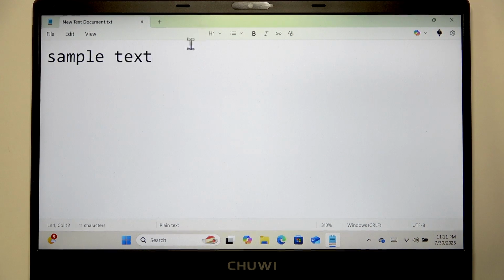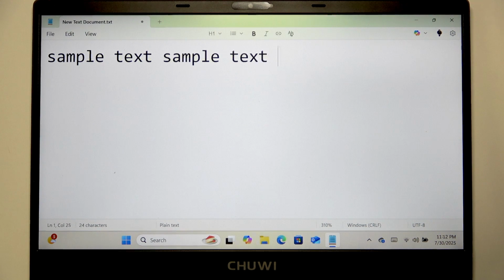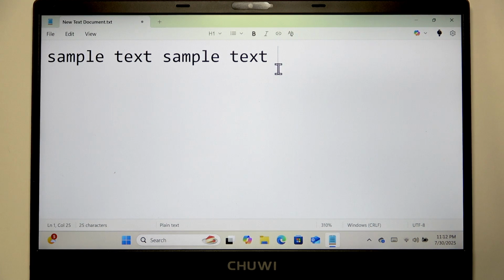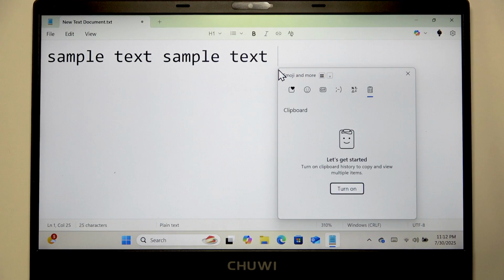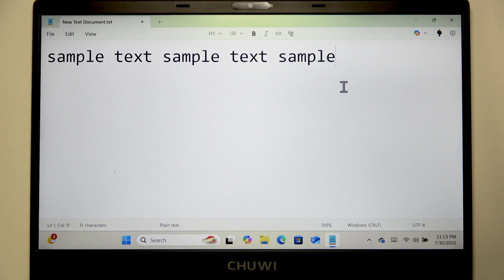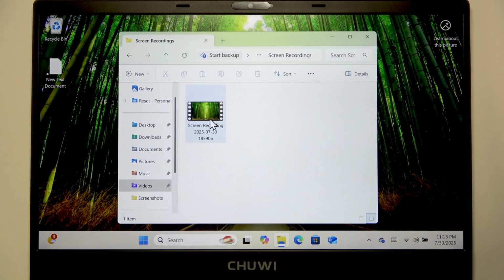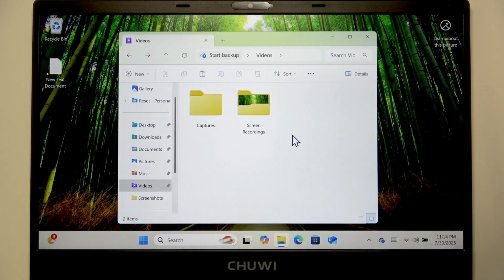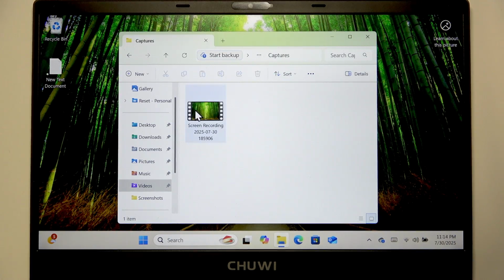CHUWI GemiBook X Pro – How to Copy and Paste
Learn how to copy and paste on your CHUWI GemiBook X Pro laptop with this easy step-by-step video. We’ll show you the most effective ways to use copy, cut, and paste functions using keyboard shortcuts like CTRL C, CTRL X, and CTRL V, as well as right-click options. You’ll also discover how to use the Windows clipboard feature (Windows V) to manage multiple copied items, and see how these actions work in both text documents and File Explorer. Whether you’re new to Windows laptops or just want to improve your workflow, this guide will help you master copying and pasting on the CHUWI GemiBook X Pro.

How to copy and paste on CHUWI GemiBook X Pro?
How to use clipboard history on CHUWI GemiBook X Pro?
How to cut and move files in File Explorer on CHUWI GemiBook X Pro?

0:00 Introduction
0:11 Creating a text document
0:25 Selecting and copying text
0:45 Pasting and cutting text
1:18 Using clipboard history (Windows V)
2:18 Copying and pasting files in File Explorer
2:54 Cutting and moving files
3:14 Outro